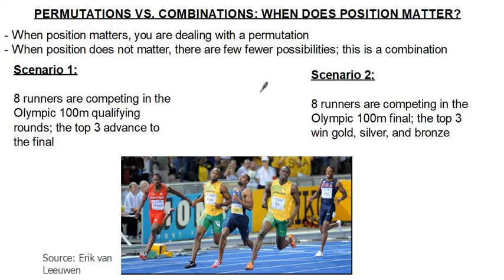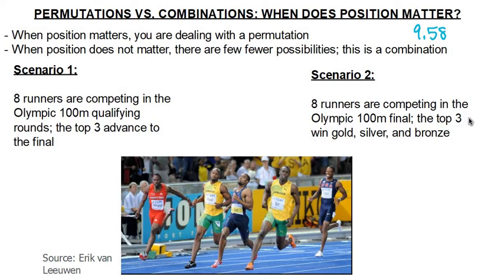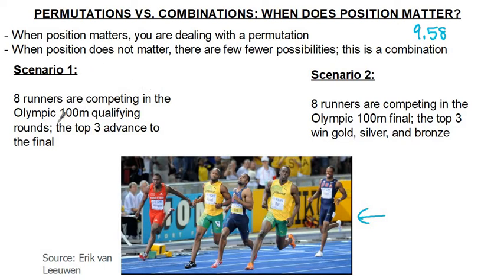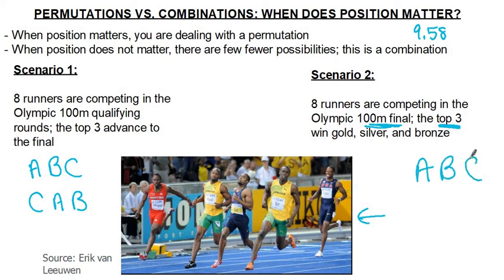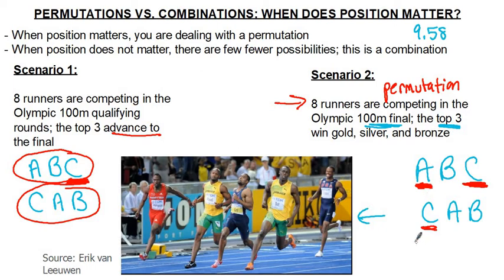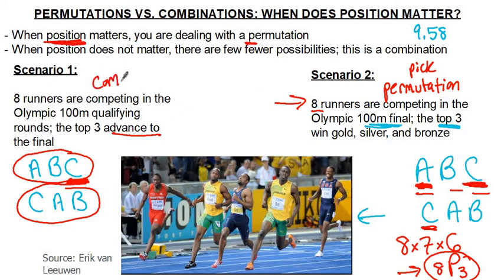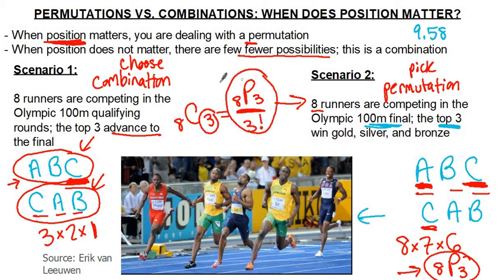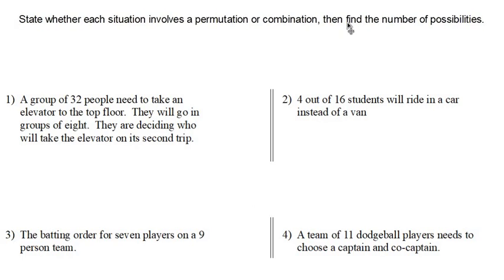0.4: Permutations vs combinations